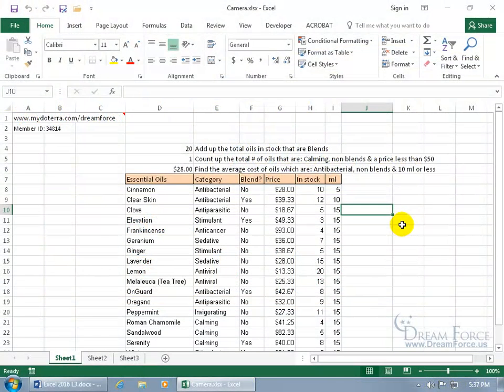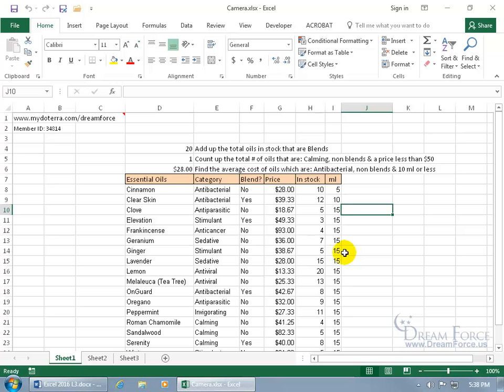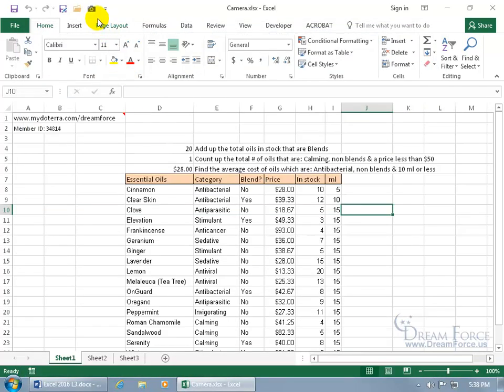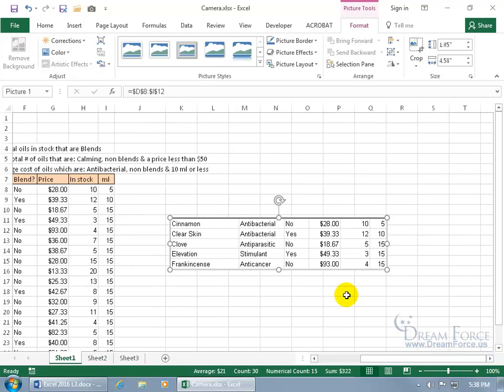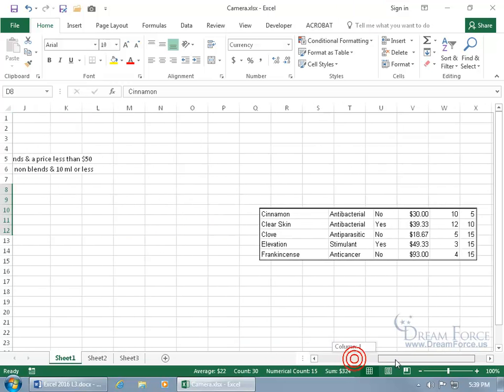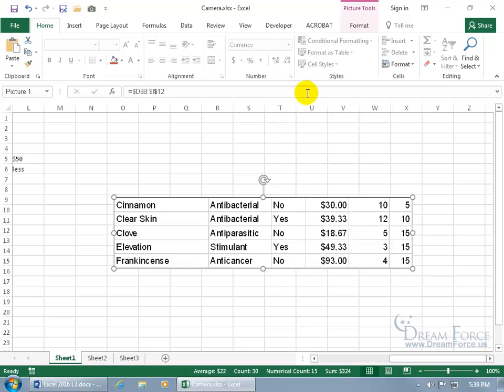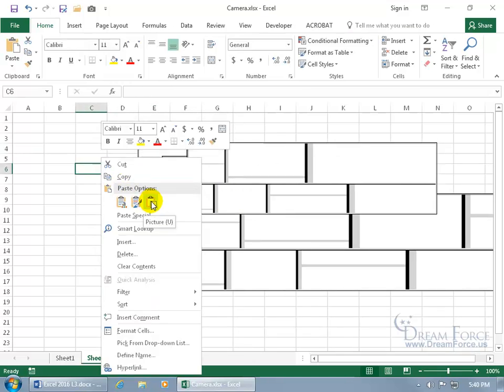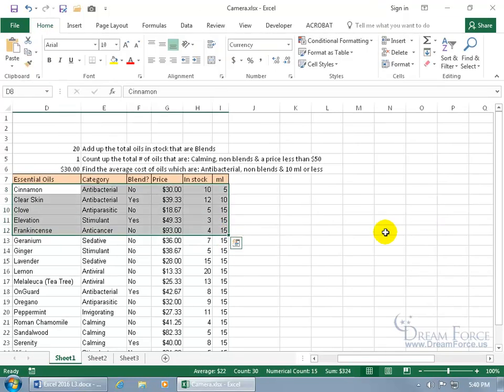Microsoft Excel 2016: Camera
Microsoft Microsoft Excel 2016 training video on how to the Camera feature in Excel, which copies a range of cells into a picture format, which is linked back to the selected range.